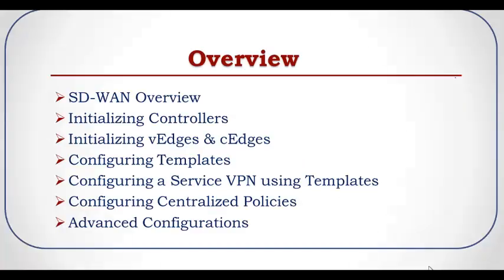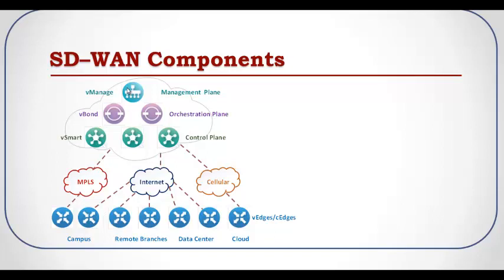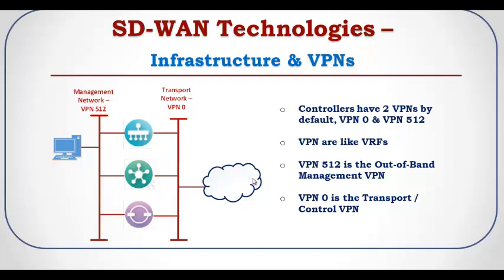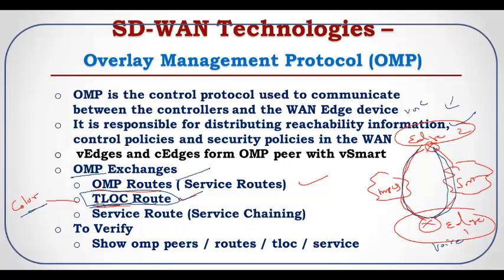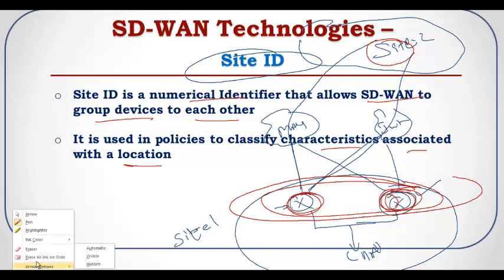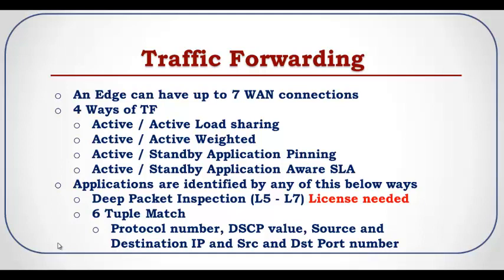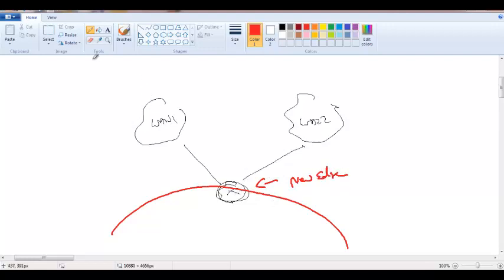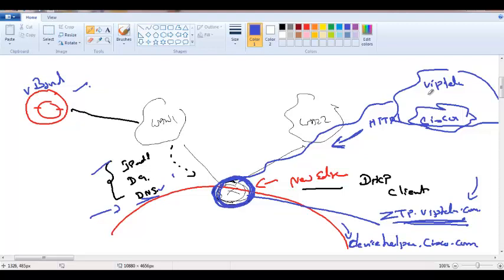Batch 2 - SD-WAN - Part 4